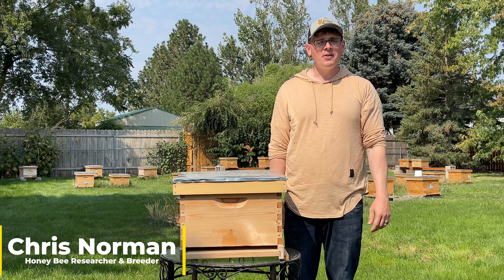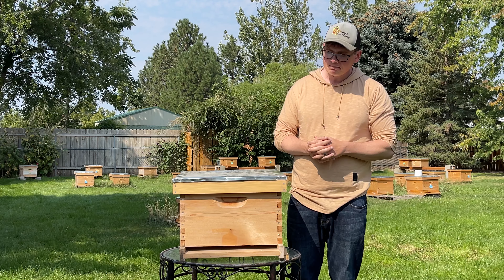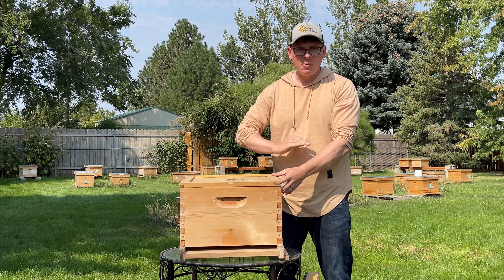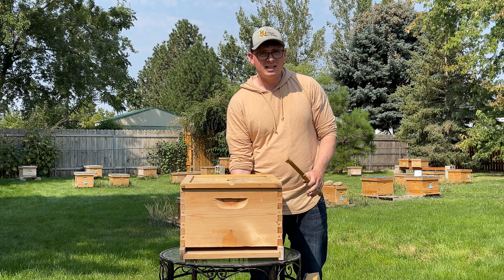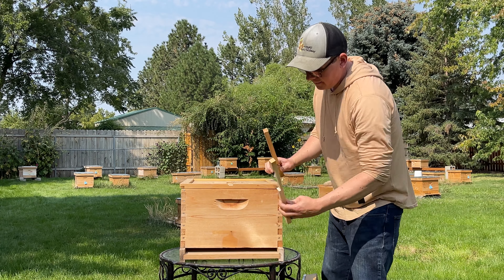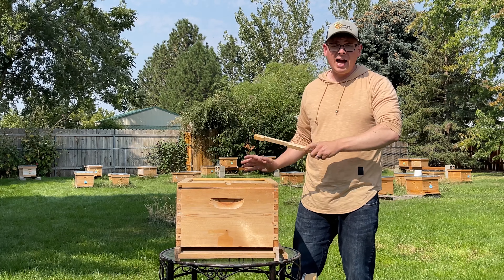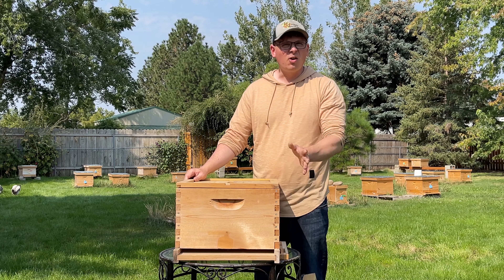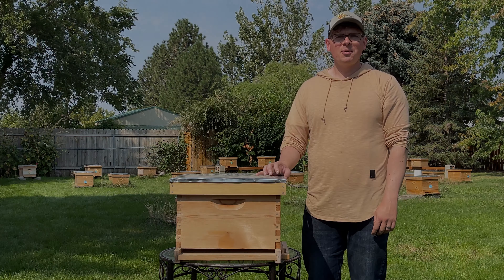Episode 19: How To Winterize Your Hive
Here are a few tips on how to successfully winterize your hive in northern areas (well, at least in part of Idaho for sure =)).

Here is an article we published that talks about this subject more.

Emmett Royal Honey is a beekeeping company located in Emmett, Idaho where our focus is on honey bee research and queen breeding. We also sell honey bee products and beekeeping supplies.